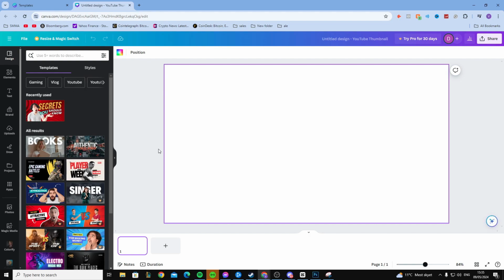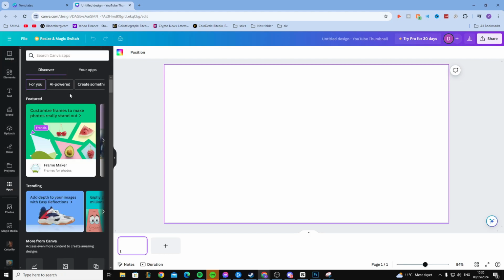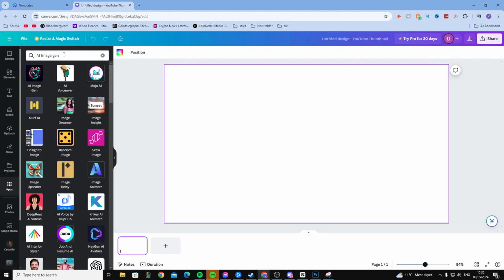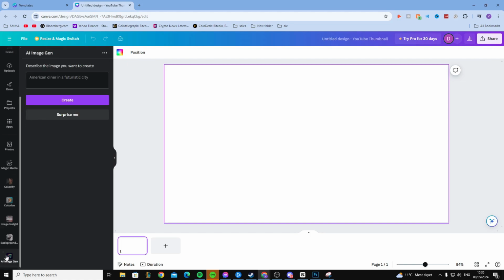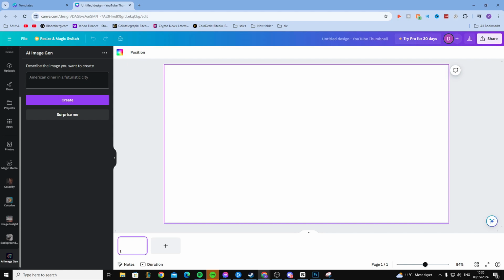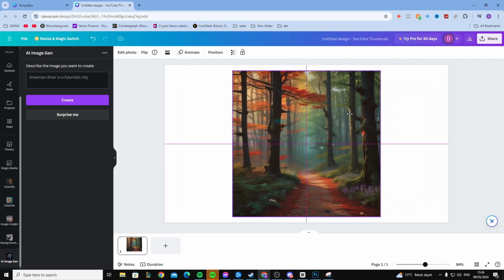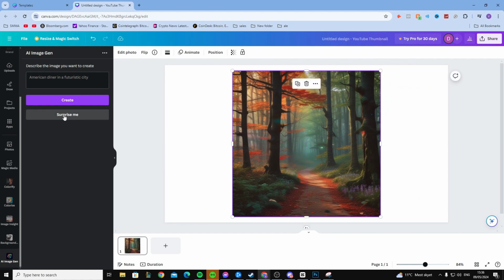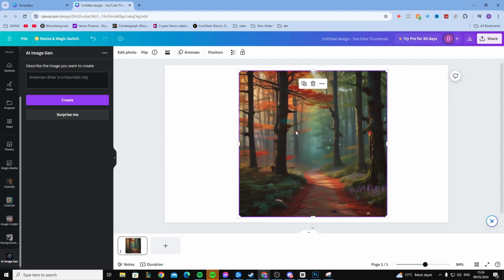How To Use Canva Ai Generator | Step By Step Tutorial (2025)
In this video I'll show you how to use canva ai image generator for free . The method is very simple and clearly described in the video. Follow all of the steps & use magic media in canva with canva apps.

Learn how to use the Canva AI Generator with this step-by-step tutorial!
Create stunning designs effortlessly in 2025 with this helpful guide!